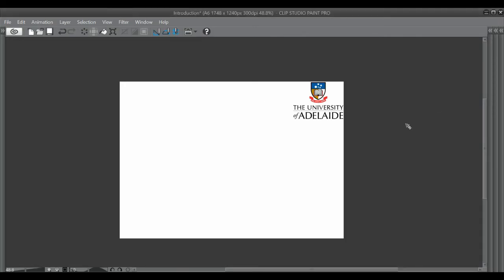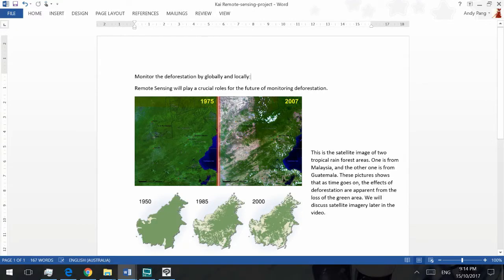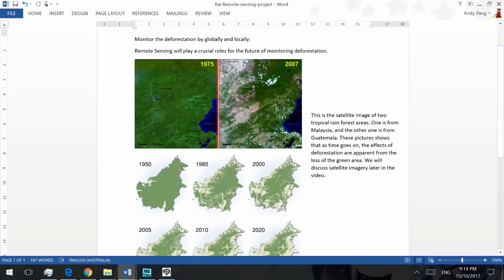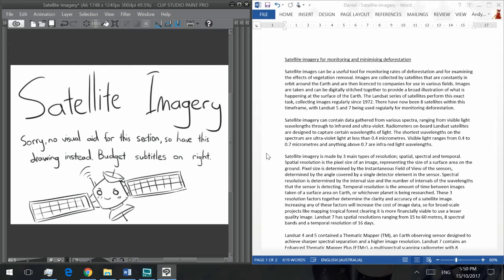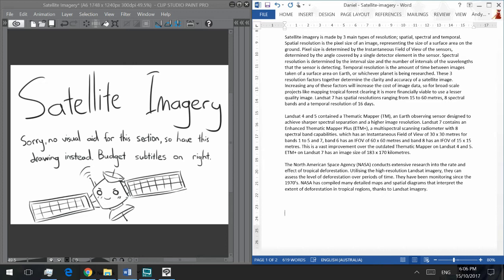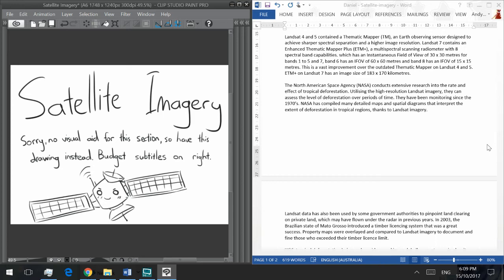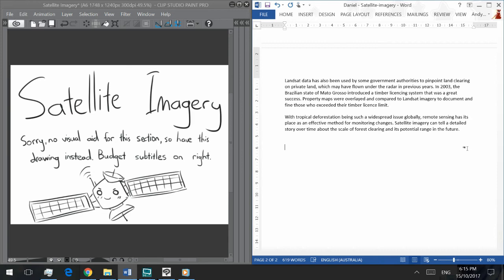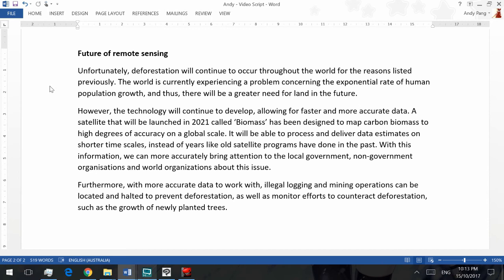Remote Sensing in Deforestation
Group Project for Remote Sensing III for University of Adelaide, 2017.
Group 15.